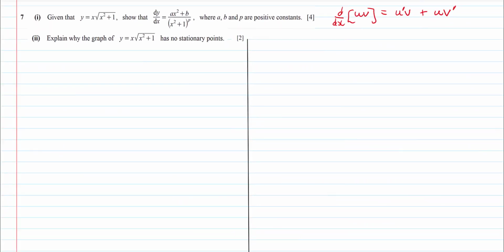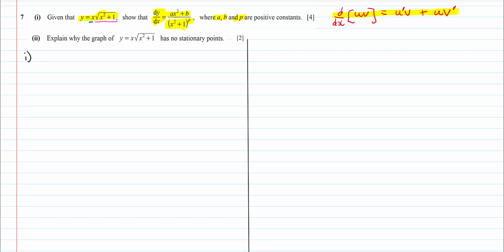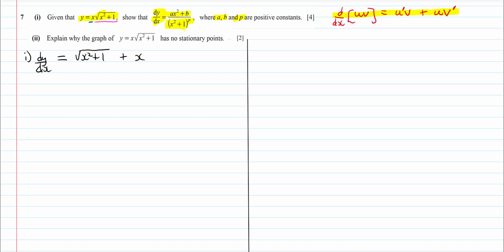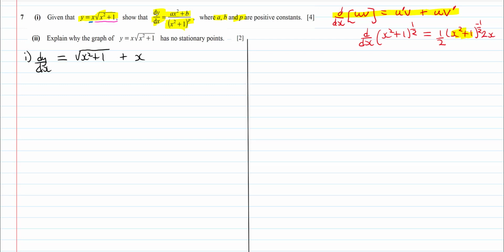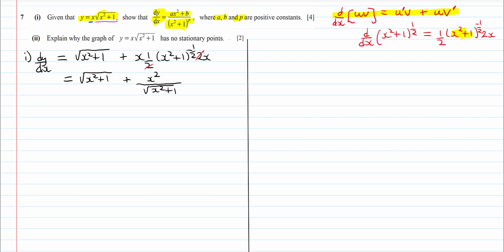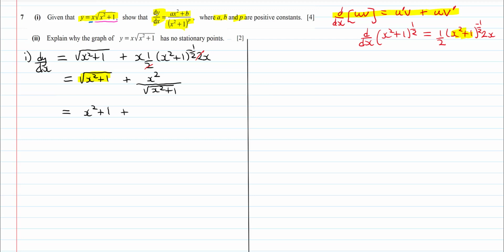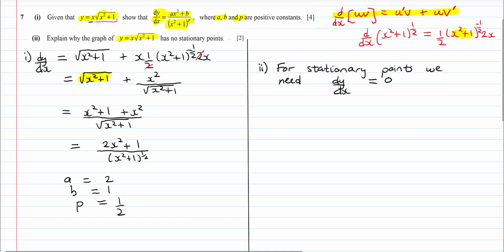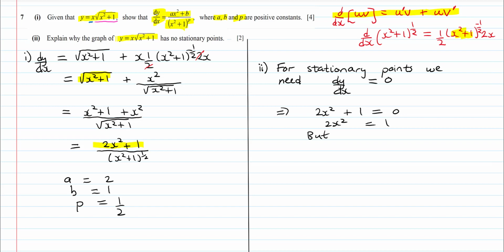IGCSE Additional Mathematics March 2019 Q7 Paper 22